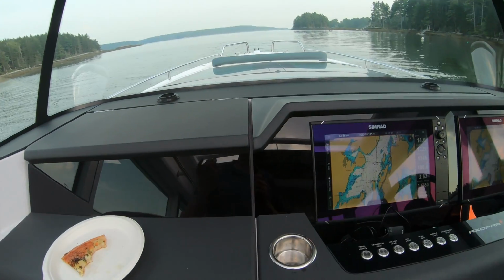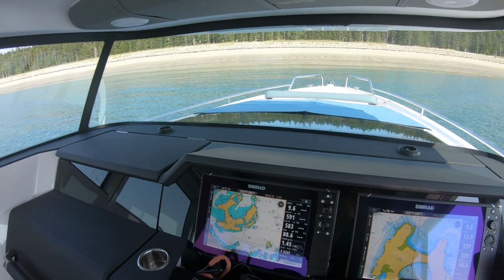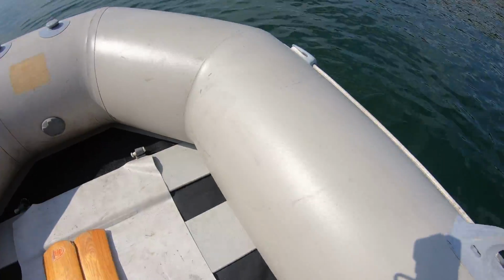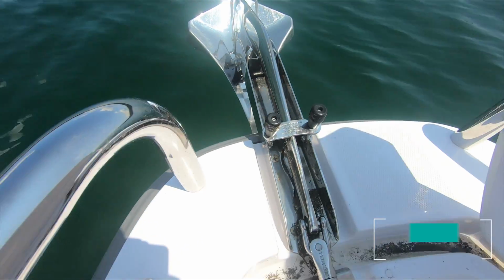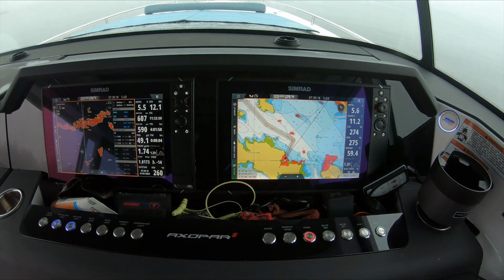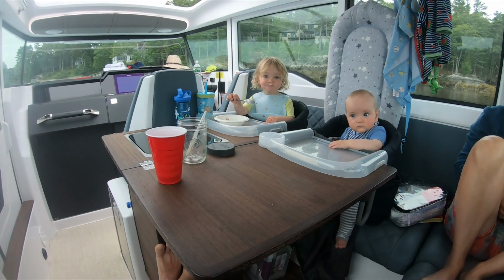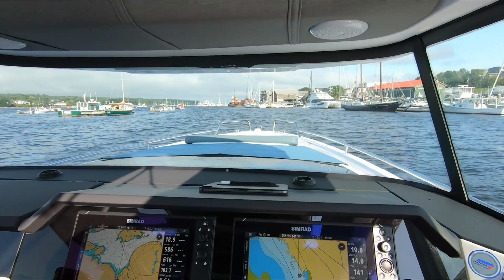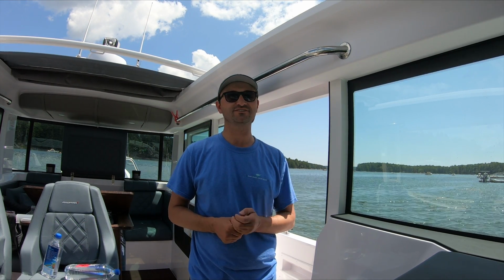Axopar 37 Adventures: Family of 4 Take on Maine & Canada!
Welcome to our Axopar 37 adventure vlog! Join us as we embark on an unforgettable 4-day cruise through the waters of Downeast Maine and even venture into Canadian territory. Watch how this versatile boat handles the journey with ease, accommodating our family of four, including two little ones. We hope this video helps discover the capabilities of the Axopar 37, explain some tips & tricks to make it easy, and to inspire you to create your own boating memories.  🌊⚓️

Locations explored in video:
Allen Island, St. George
Roque Island, Jonesport
Machias Seal Island, Gulf of Maine / Bay of Fundy
Dyer Island, Vinalhaven
Little Cranberry Island, Cranberry Isles
Blue Hill Harbor
Stonington, Hancock County
Belfast, Maine
Port Clyde, St. George